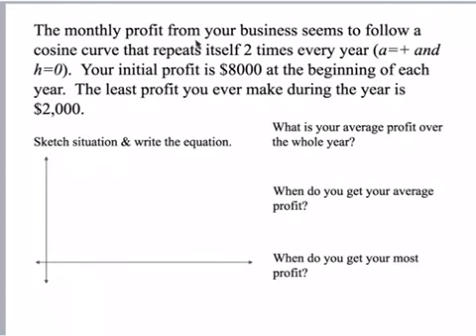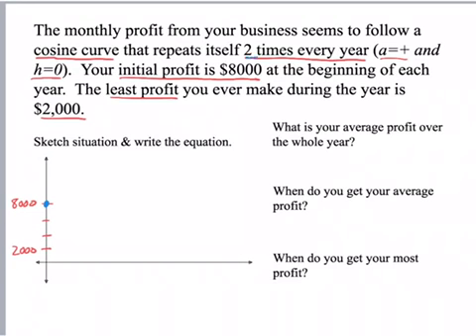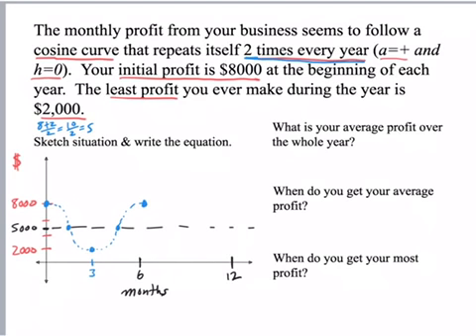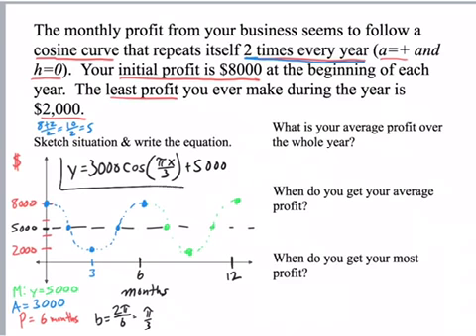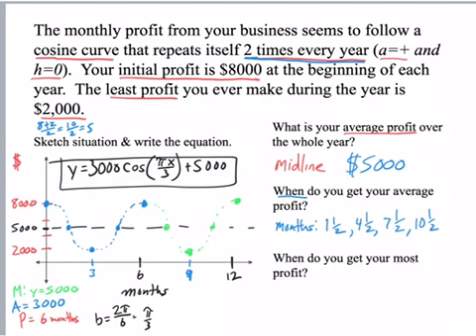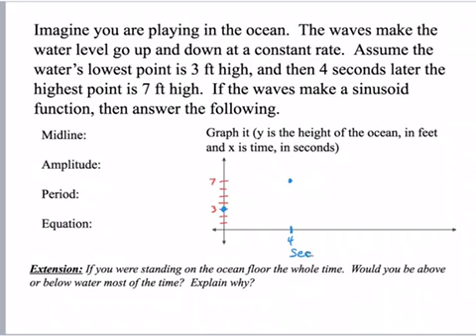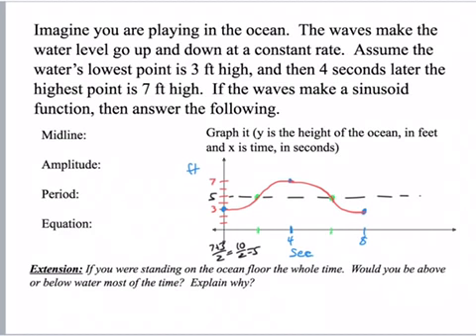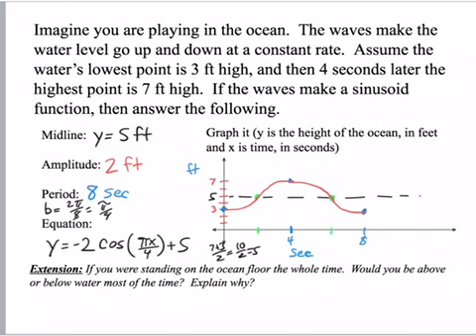Modeling Trig Functions